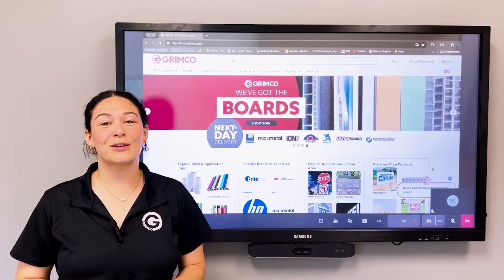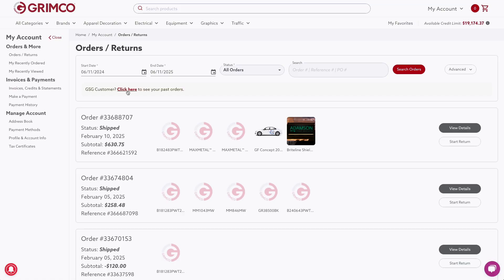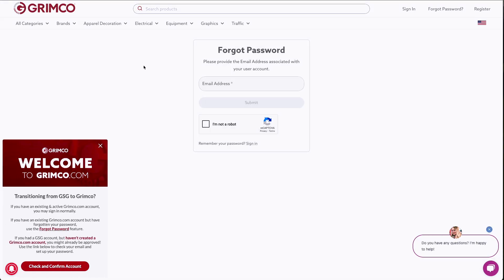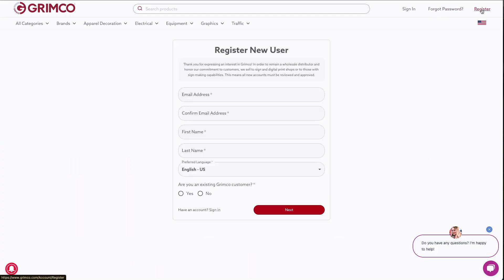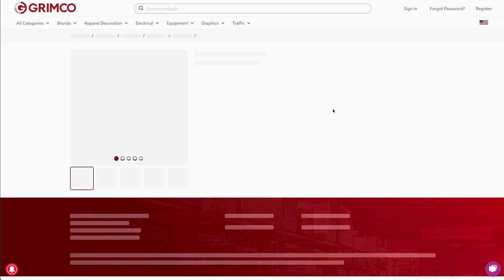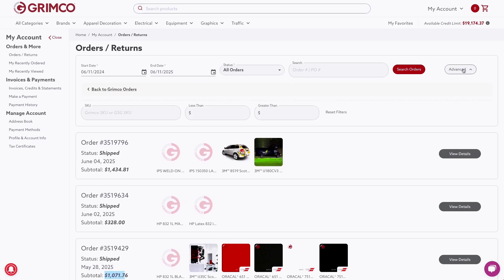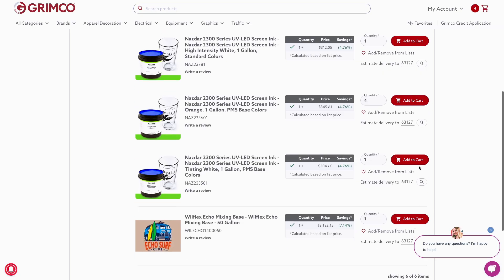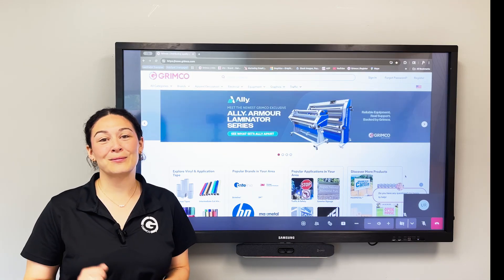New to Grimco.com? Start Here – Upgraded Features for GSG Customer Transition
Welcome to Grimco! If you’re a former GSG customer, this quick walkthrough is here to help you get started on Grimco.com with confidence.

In this video, we’ll cover four key features designed to make your transition from GSG smooth and simple:

✅ How to log in or activate your Grimco.com account
🔎 How to search using GSG SKUs, brand names, or product names
📦 How to access your past GSG Order History
⭐ How to use your personalized My Favorites List

Whether you're brand new or just need a refresher, this video will help you find what you need and place orders with ease.